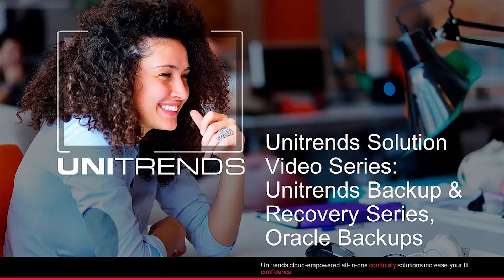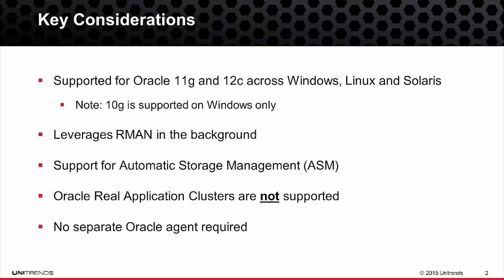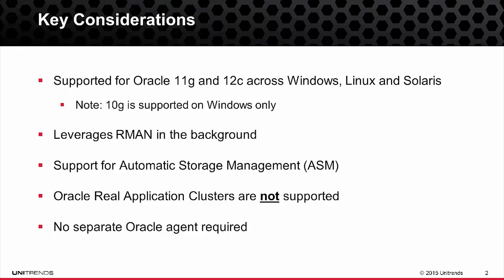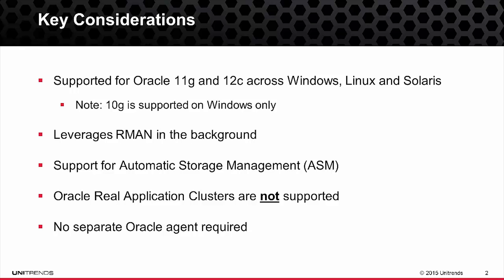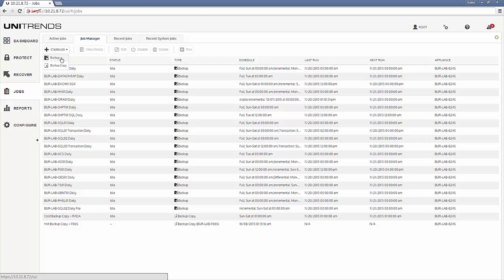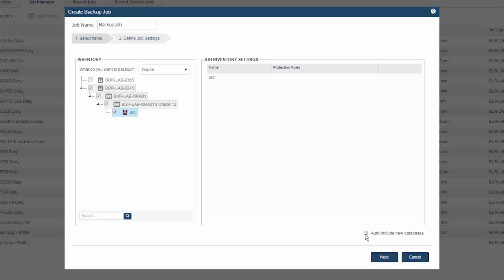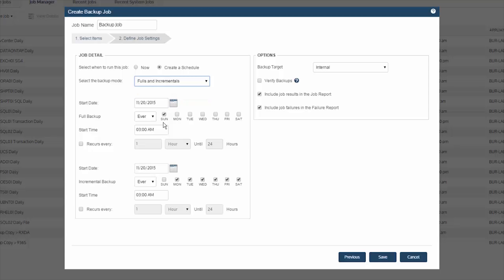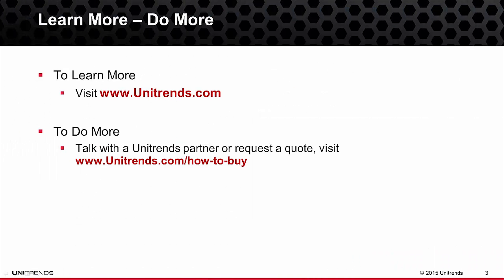How to Configure Oracle Backups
This video guides you through the setup of backup schedules for Oracle databases to your Unitrends Backup software or appliance using agents.